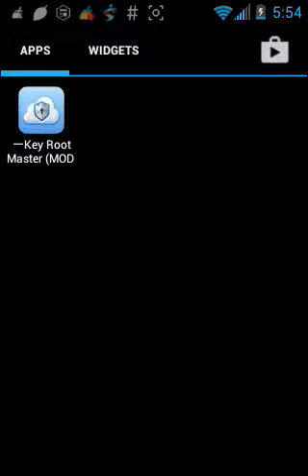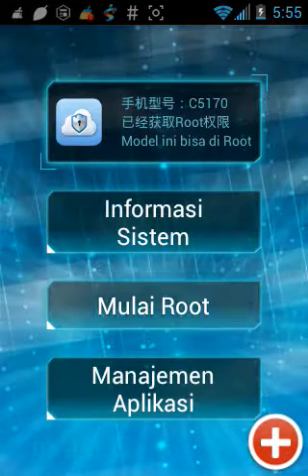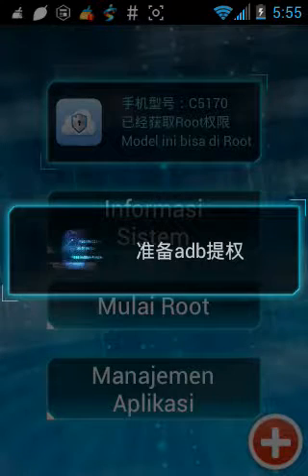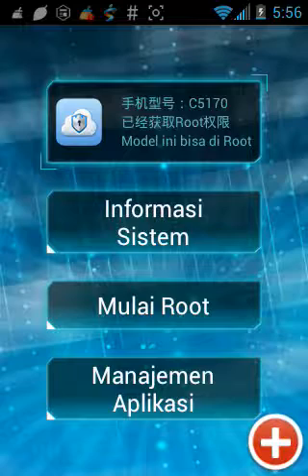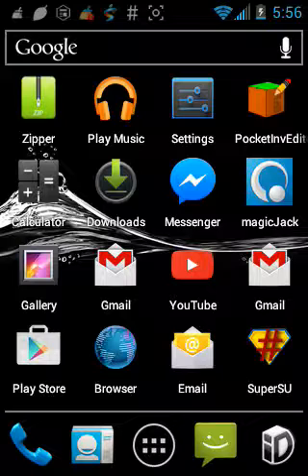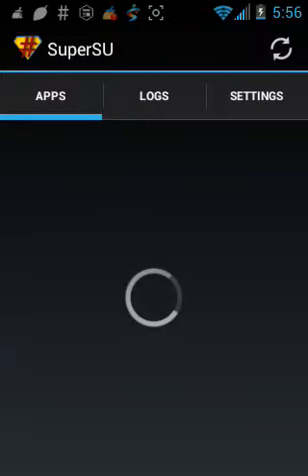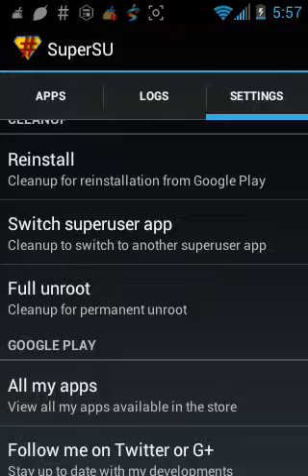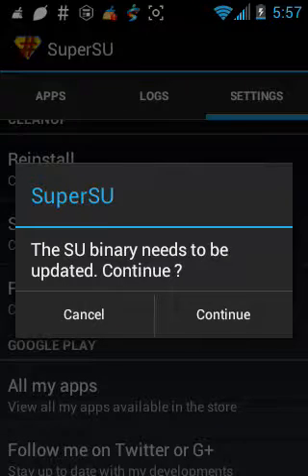How to root and unroot your device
In this tutorial I will show you how to root and successfully unroot your device.